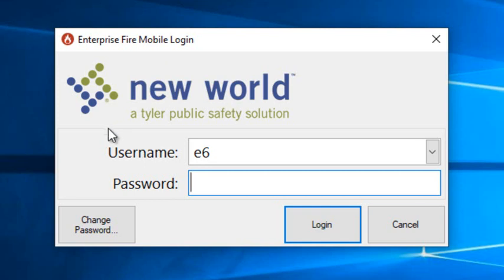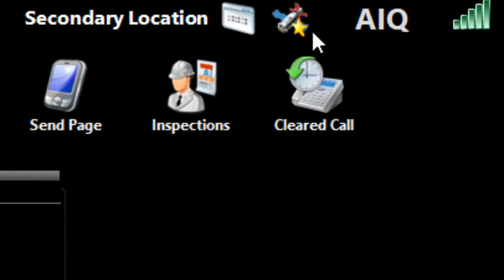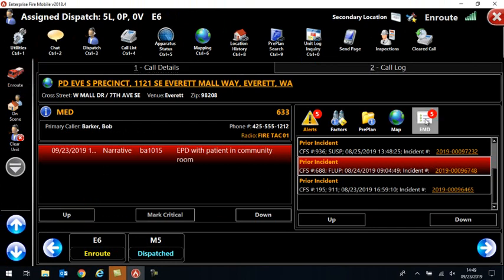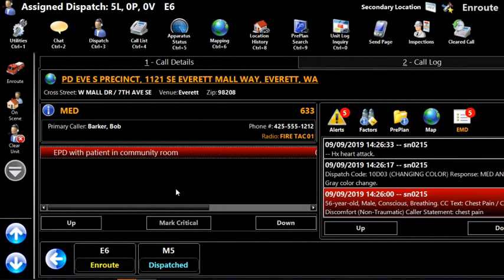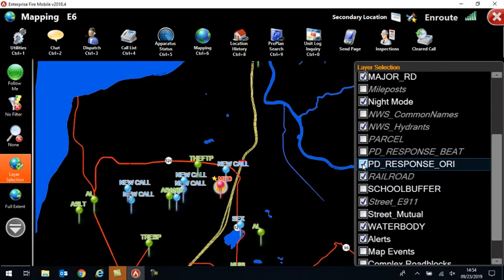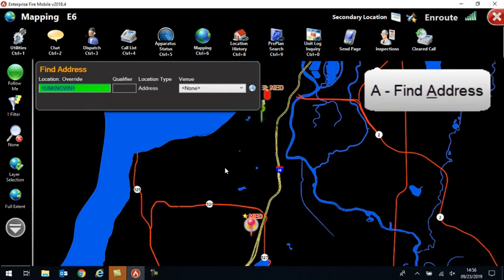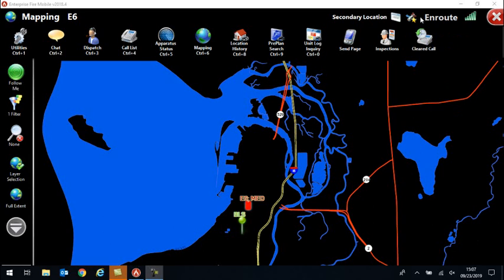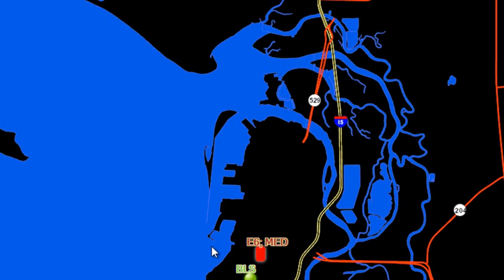What's New in Fire Mobile 2018.4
15 min walk through for Snohomish County firefighters of some of the changes to Fire Mobile in the 10/1/19 upgrade. Links to Hot Key list and one page .pdf of changes below.